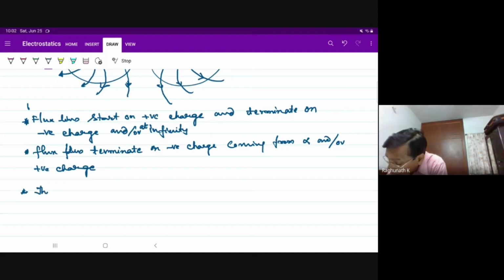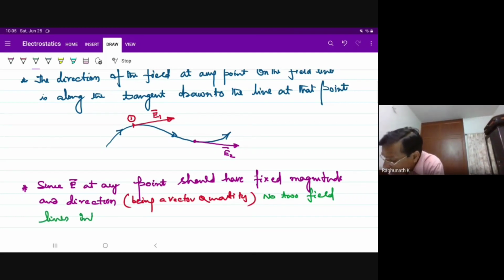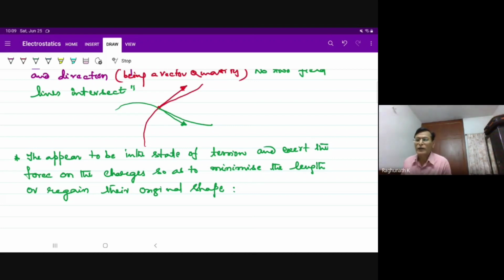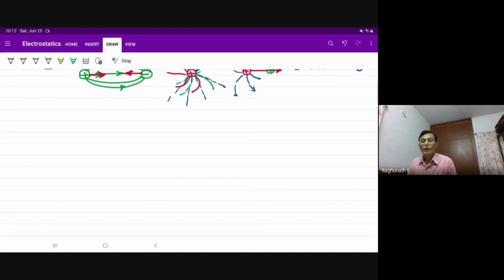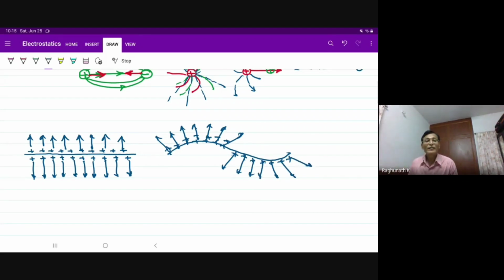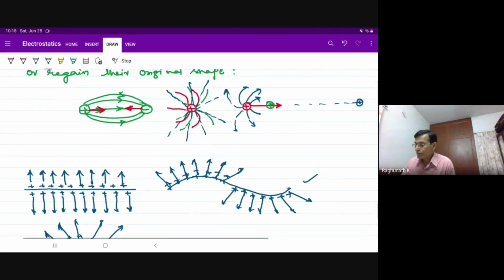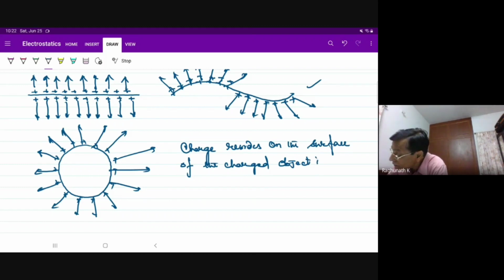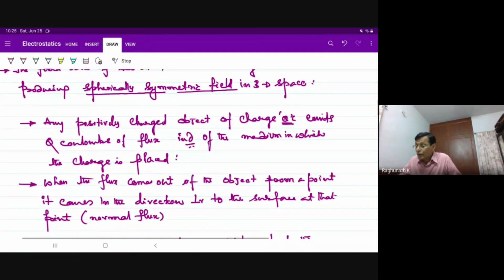Electric Field & Displacement Flux -3 | Electrostatics | GATE | ECE